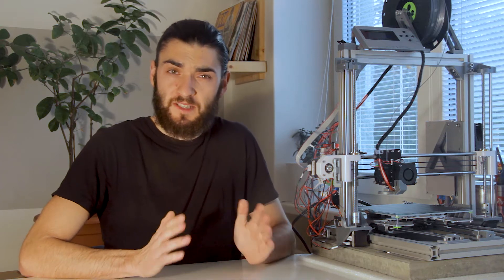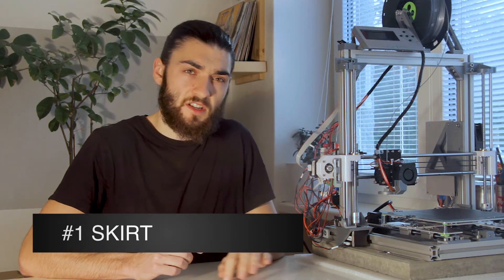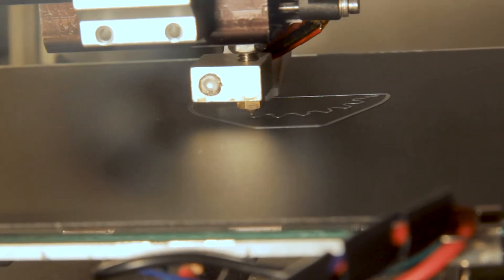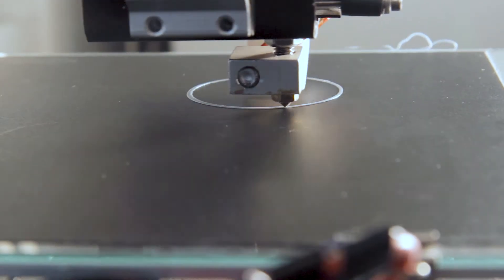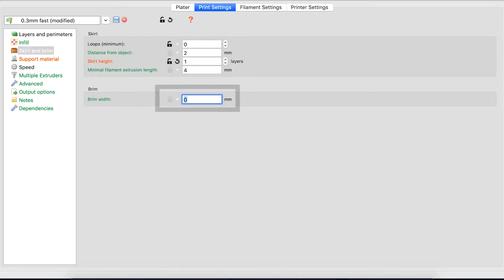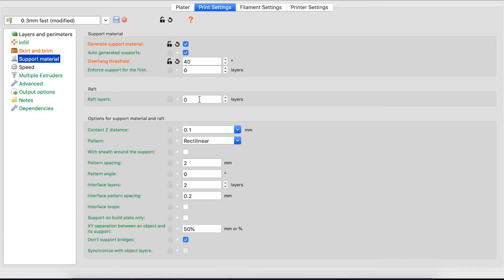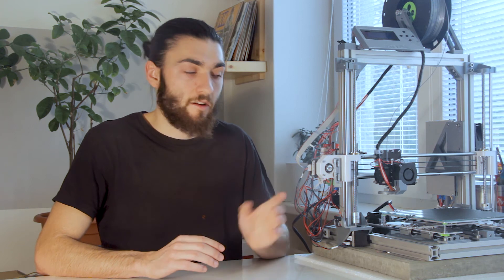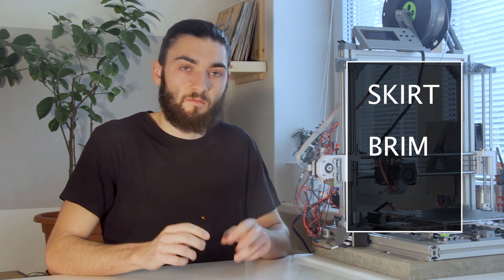Build plate adhesion – Skrit, Brim, Raft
Build plate adhesion is one of the most important things when 3D printing. There are obviously many things that affect build plate adhesion. Most of them are specific to the 3D printer you use as well as the material you are printing. But regardless of those things, you can generally improve build plate adhesion using your slicing software.
There are generally 3 options skirt, brim, and raft. They are used for different purposes. For example brim and raft are very useful when your model has a lot of tiny features on its base. But I go in more detail in the video.
Those options are just perfect for improving the reliability of your prints. There is nothing worse than your model becoming loose halfway through the print.